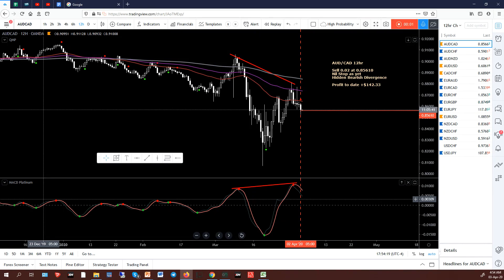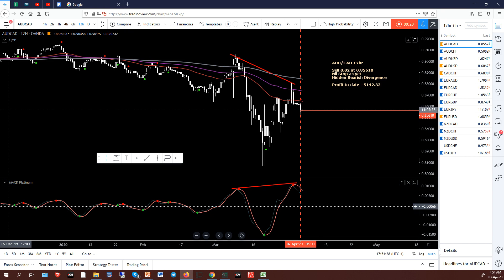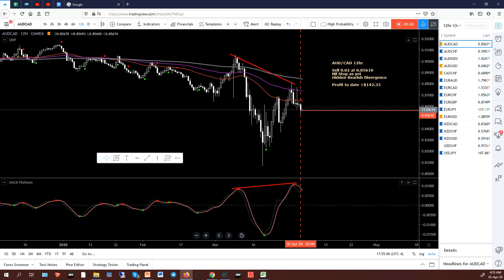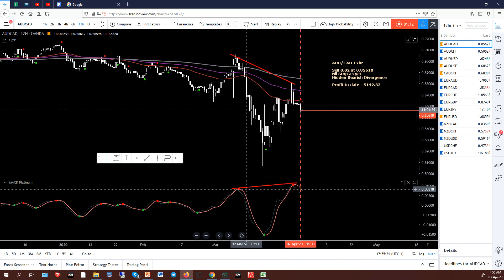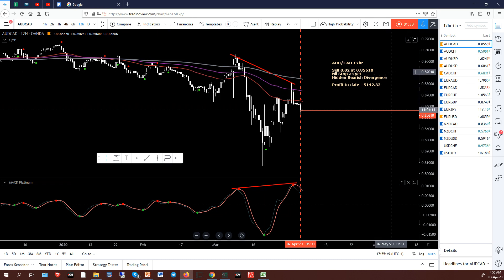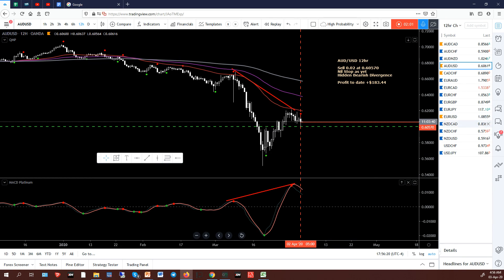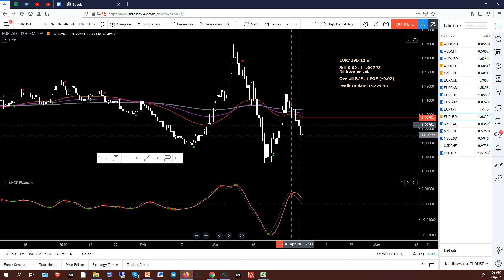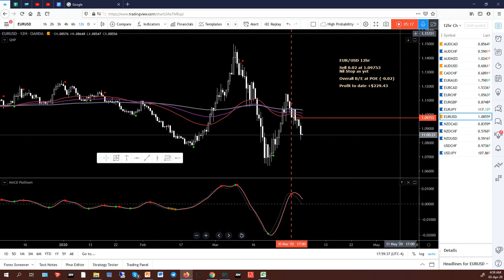JAGfx 12hr High Probability Trading - AM Fri 3rd April 2020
My look at the 12hr charts using the High Probability method on a number of low volatility Forex pairs.  The trade results can be found on the below shared spread sheet
I do use hedging in my trading and increase position sizing on trades. These will all be noted on the charts from the top down. It is high risk trading and is not for every one. I'm also not a trade signal service, so please don't blindly follow my trades...do your own analysis. Cheers.